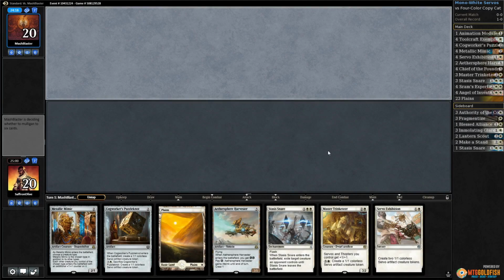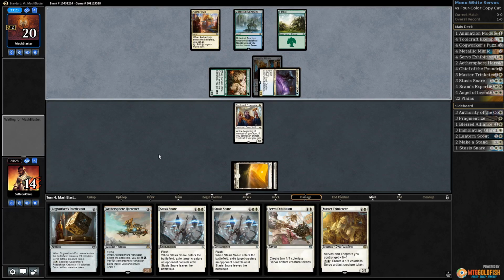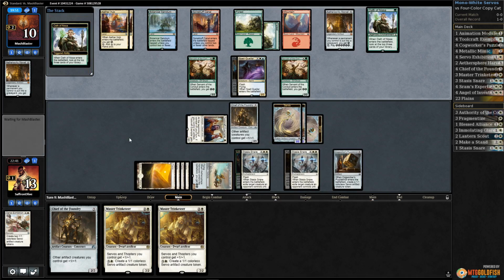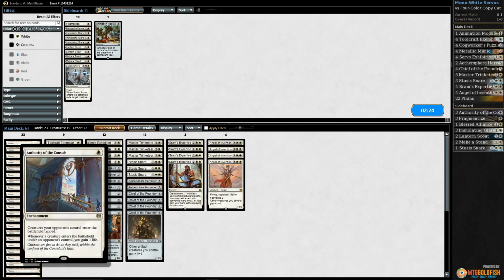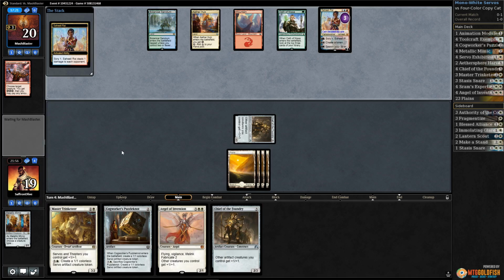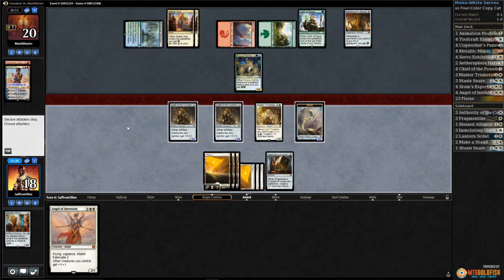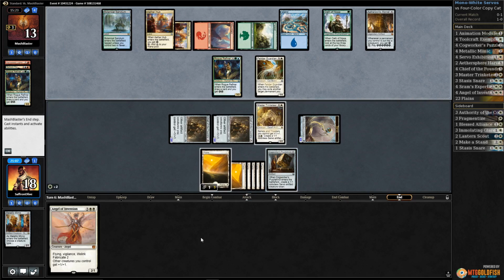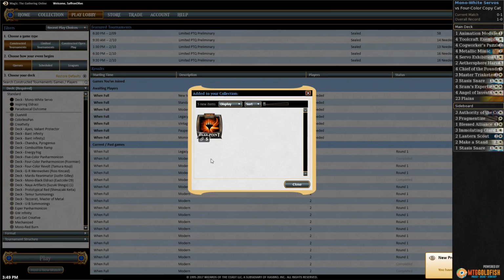Budget Magic: Mono-White Servos vs Four-Color Copy Cat (Match 2)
Our opponent is looking to go infinite with Felidar Guardian, can we kill them before their get the chance?